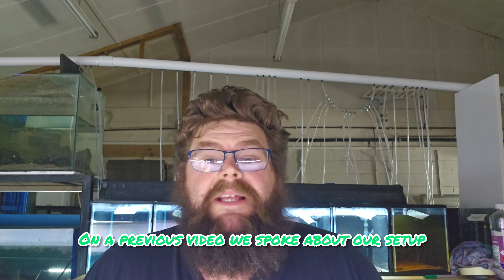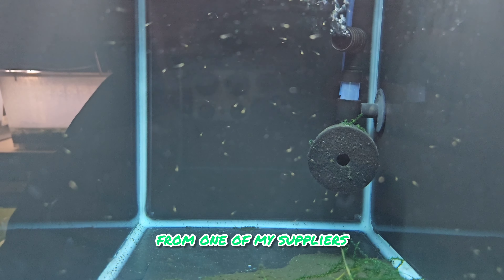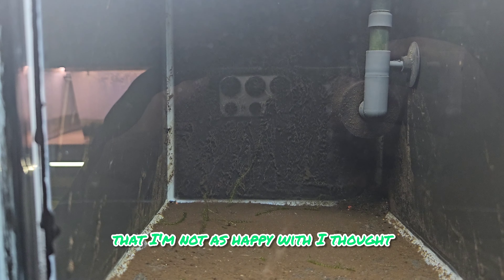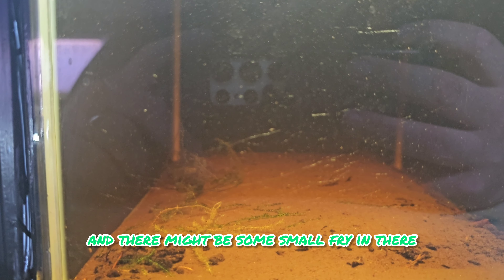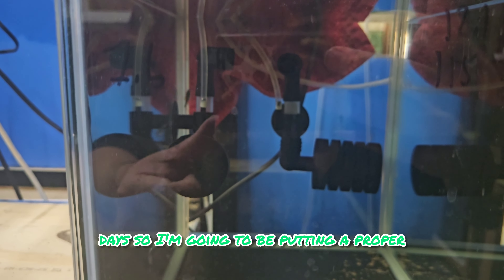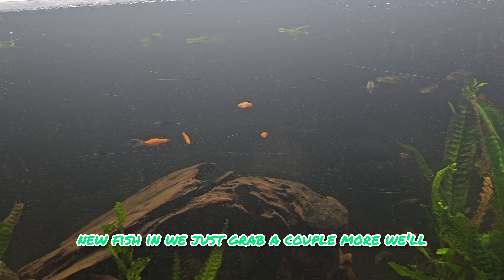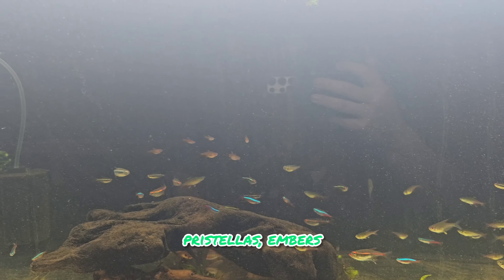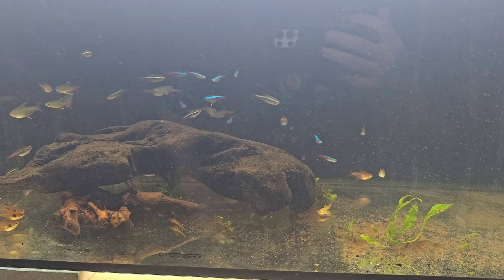Breeding Chronicles Vol 1 - Egg Scatterers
Here is volume one, of The Fish Room Breeding Chronicles. Essentially our journey of breeding successes and failures of tropical fish. This will be for our attempts in egg scattering fish, like tetras, danios and barbs and the like.  We will do another one for other types of fish.